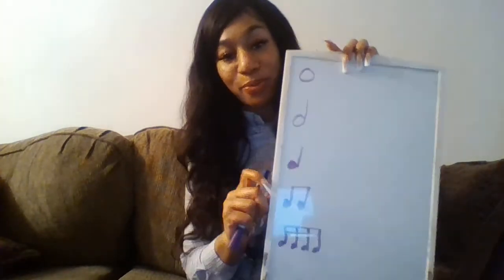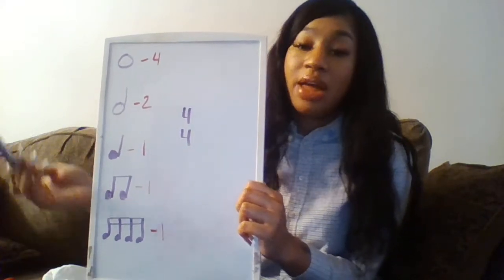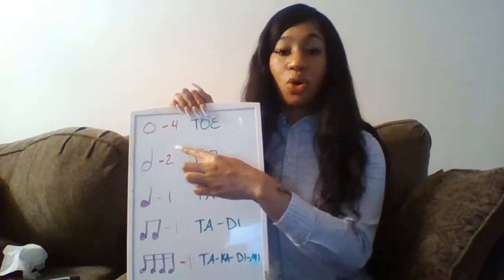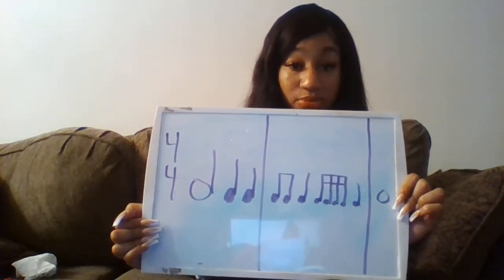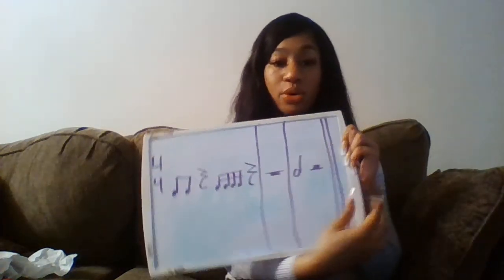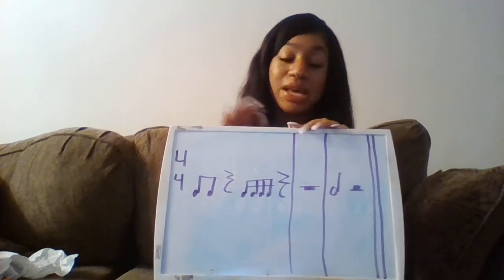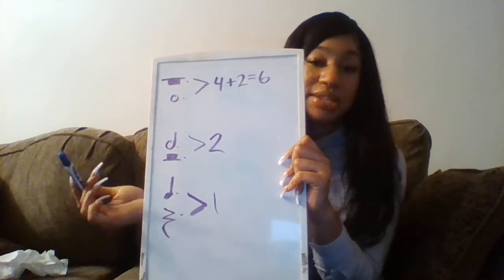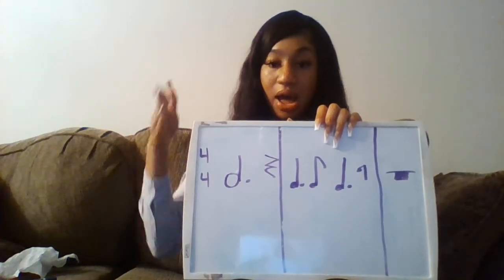3/15-3/19 Rhythmic Video Lesson